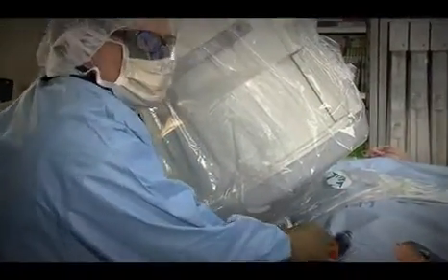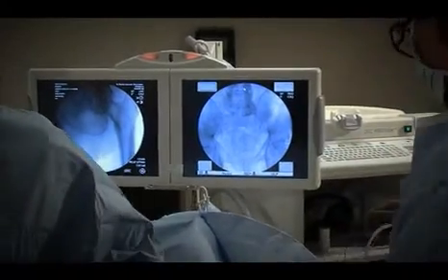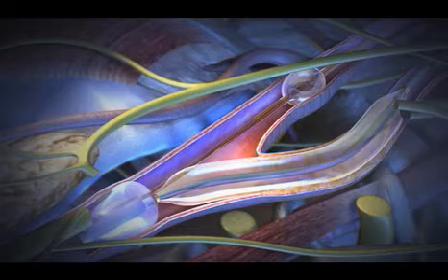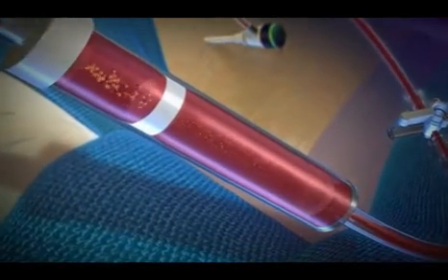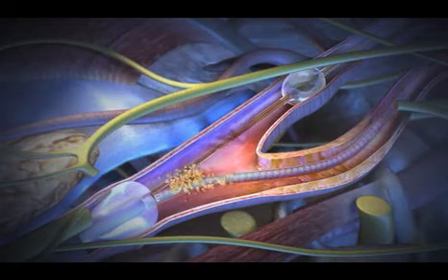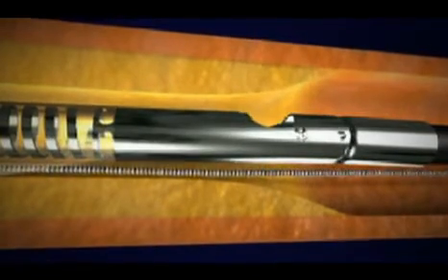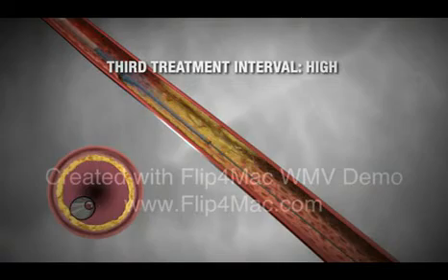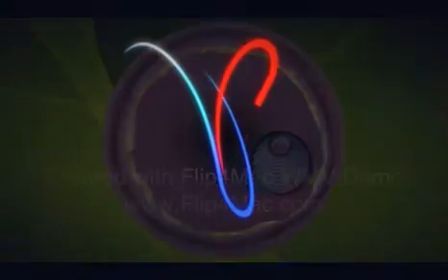Angioplasty, Stenting, Atherectomy and Thrombolysis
Dr. William Julien discusses Angioplasty, Stenting, Atherectomy and Thrombolysis.